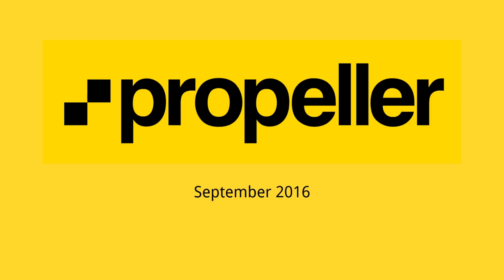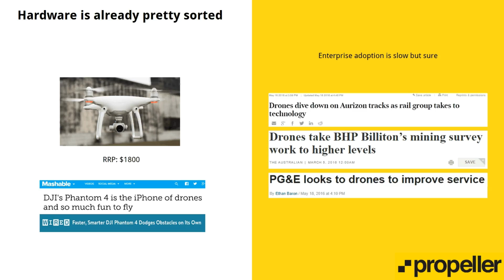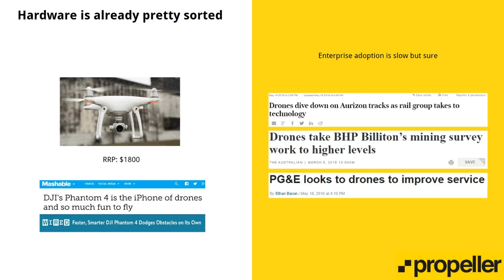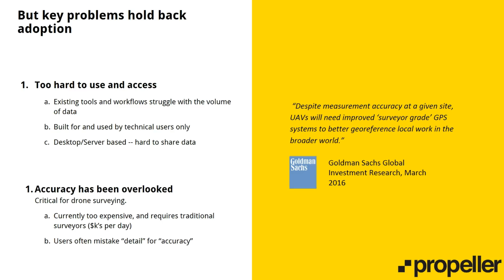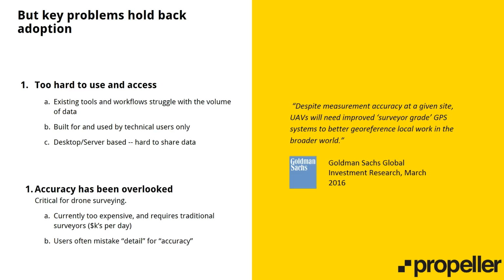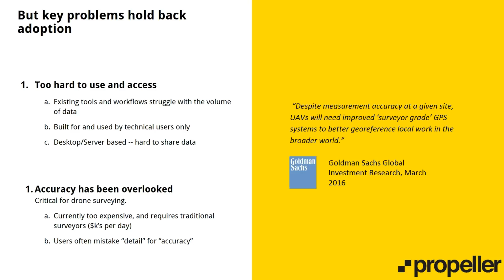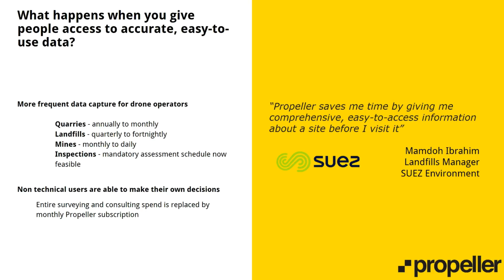Dalby Drone Industry Forum - Rory San Miguel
Australia remains at the forefront of the international commercial drones industry, with more than 600 certified drone operators in Australia.
By this time next year that number is expected to surpass that of conventional aviation operators.

The Dalby Drone Industry forum theme was “Turning the Drone Opportunity into Reality”.
The forum included a full day program of keynote presentations from across the drone aviation sector.

The objective of the forum was to:
- Dispel myths, raise awareness and facilitate networking across the aviation and non-conventional aviation sectors and industries such as agriculture, resources, utilities and local government
- Illustrate current drone applications; propelling industries to recognise drones as best practice rather than future technology.